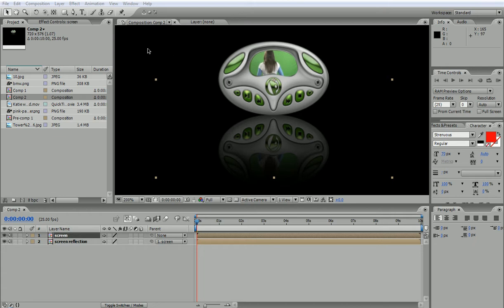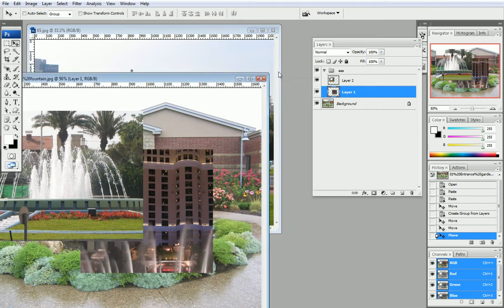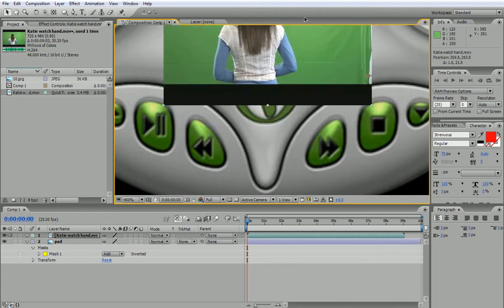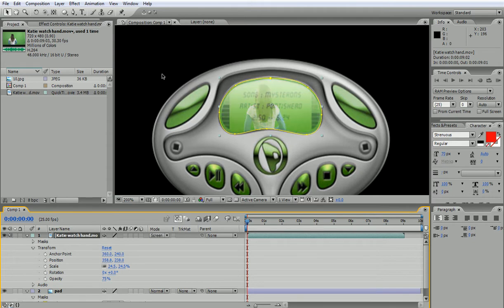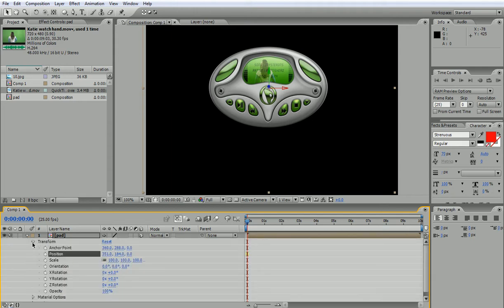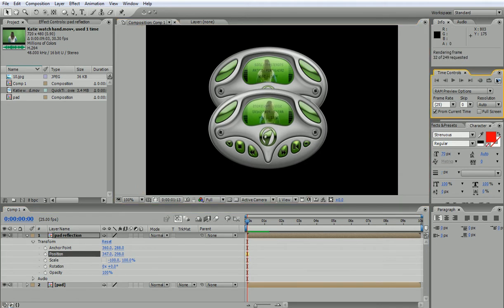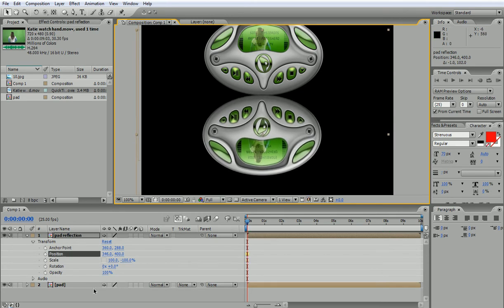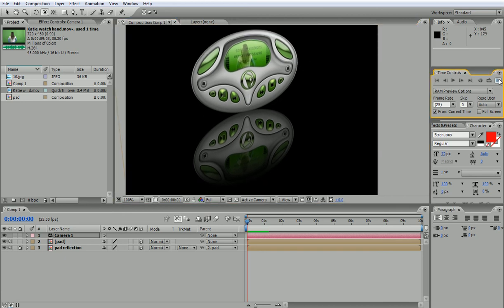Part 08 |Creating a pad with screen animation | After Effects for Beginners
Creating a path with screen animation. Grouping layer, select layers, and group.
Blending mode.
combine to one layer.
Precompose.